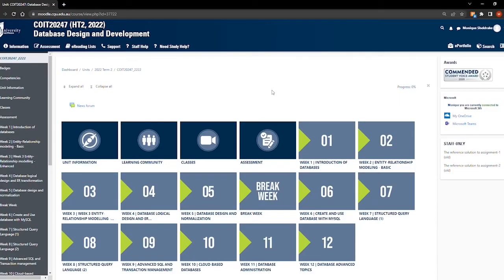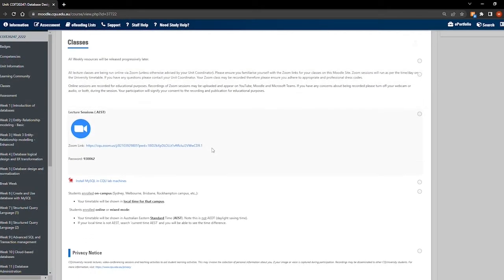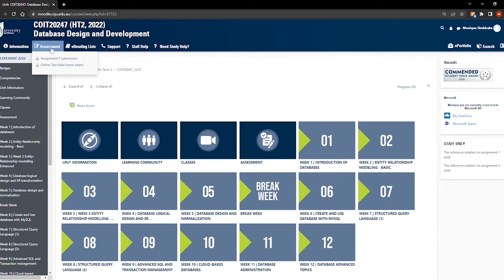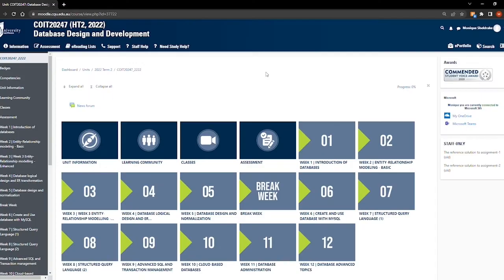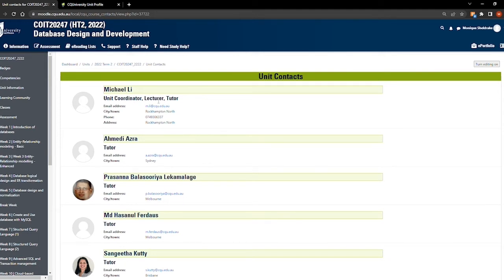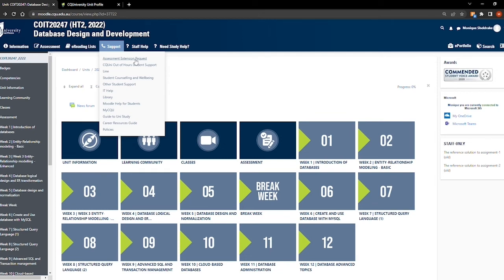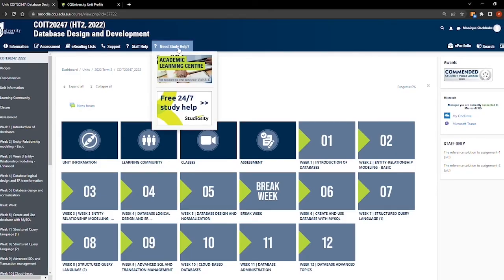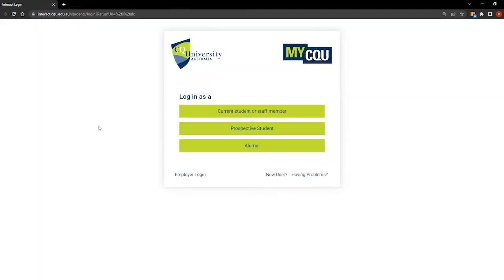CQUniversity Moodle Instruction Video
Commencing your studies in Australia as an international student is a life-changing event. To help you settle in, the Student Engagement Team have created a video to show you the basics of Moodle - your main learning platform with CQUniversity.

Access Moodle through MyCQU.